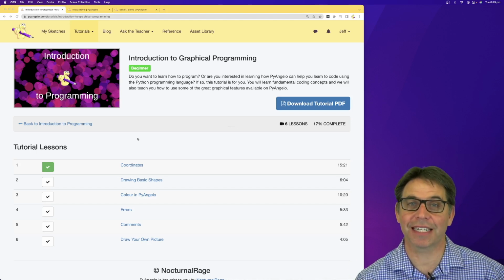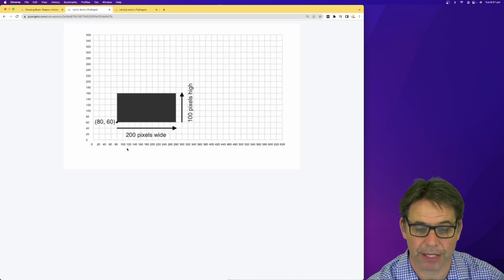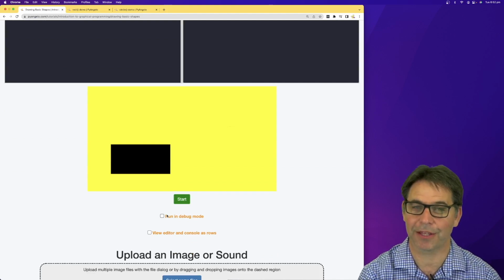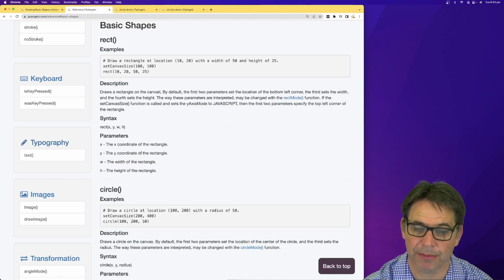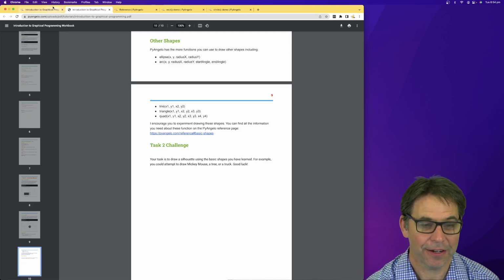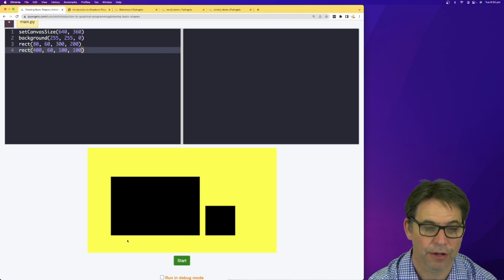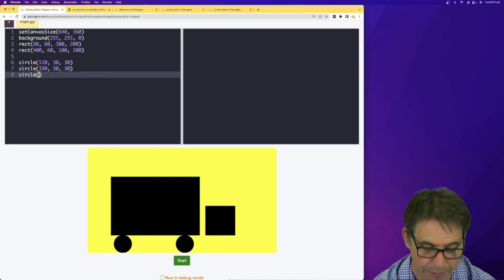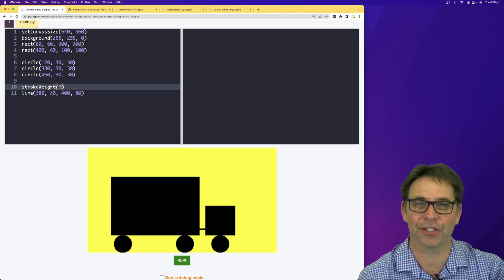Drawing Basic Shapes | Introduction to Graphical Programming | PyAngelo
Learn how to draw basic shapes for your programs. In this video we teach you how to draw rectangles using the rect() function, circles using the circle() function. We also encourage you to look at the PyAngelo reference page which has documentation on how to draw ellipses, lines, triangles, and quads.